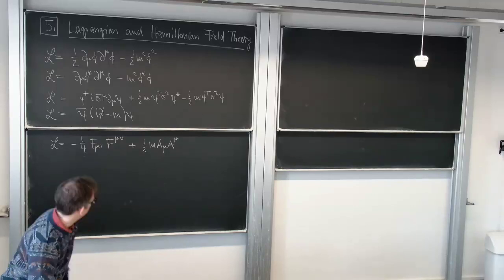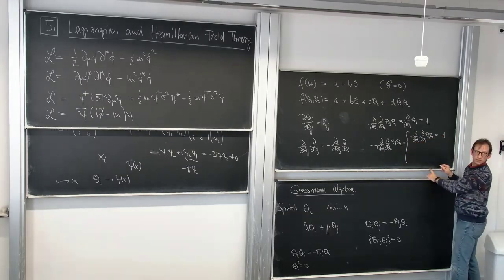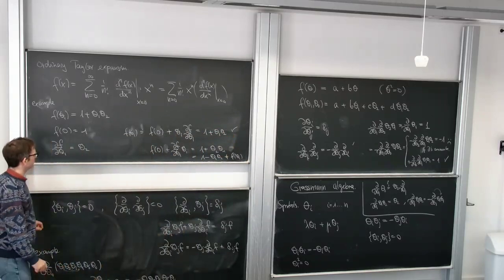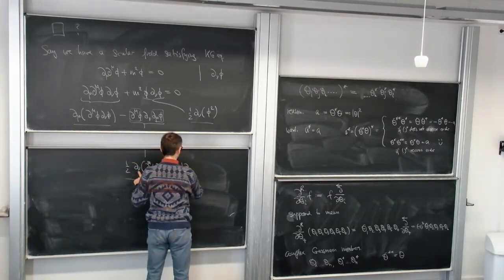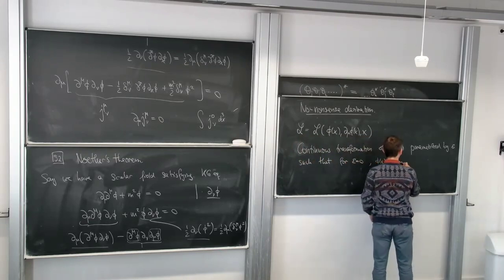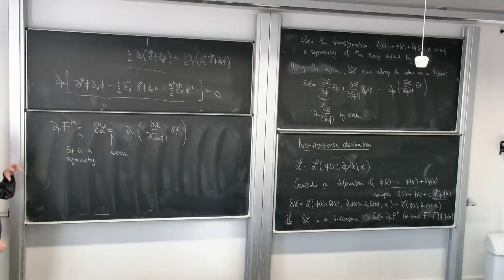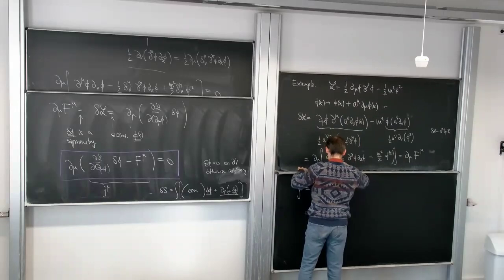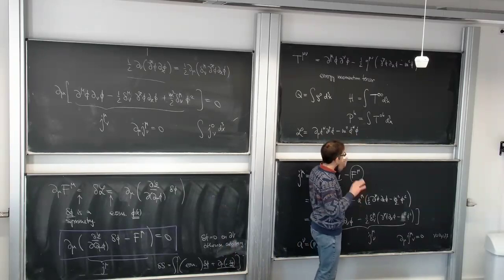Intro to QFT: Lecture 15 - Grassmann algebra, Noether's theorem